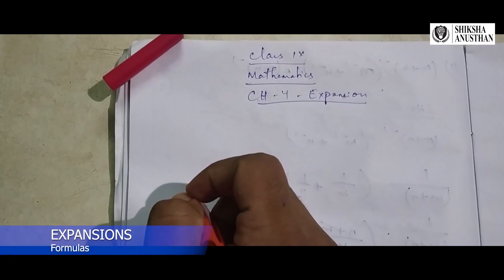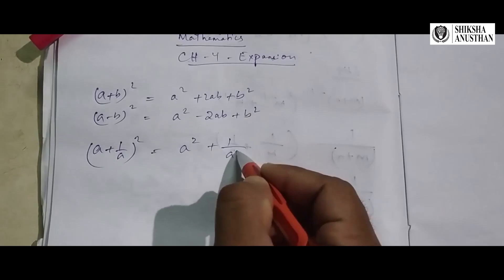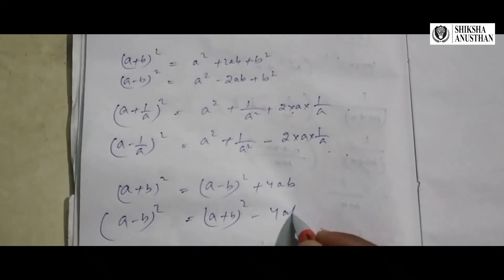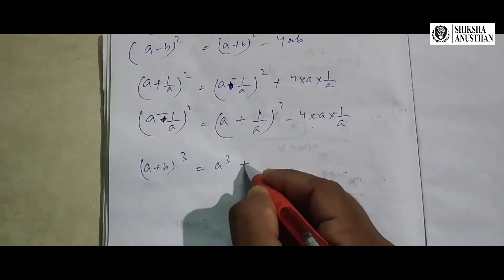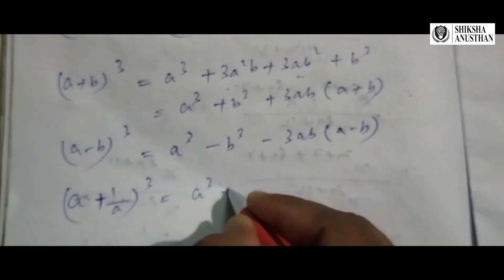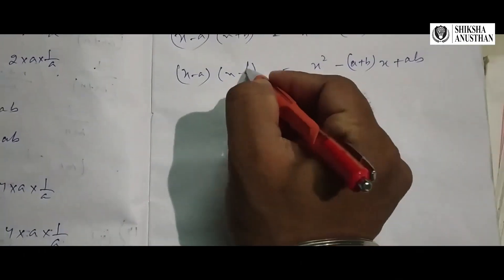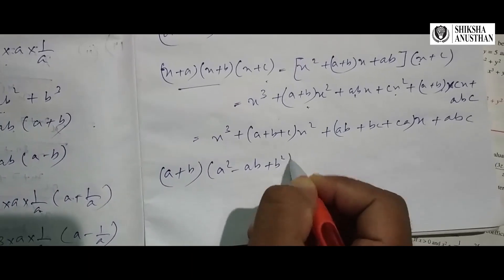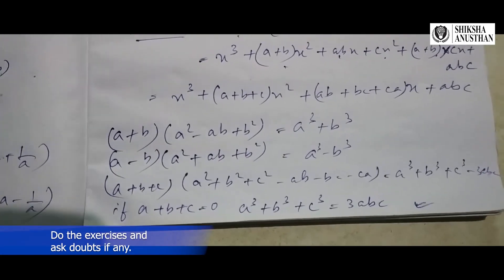ICSE | Class-9 | Mathematics | Expansions formulas | Video Lesson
This is the explanation of all the formulas for expansion of algebraic equations.
Class- 9
Board- ICSE
Chapter- Expansions
Subject- Mathematics
Book Preferred- Concise Mathematics By-Selina Publisher

CONTRIBUTIONS:-
Compiled and Taught by- Shiksha Anusthan
Edited by- Samskara Studios